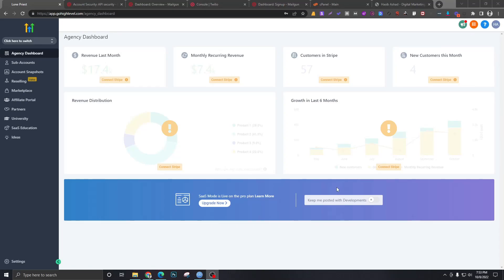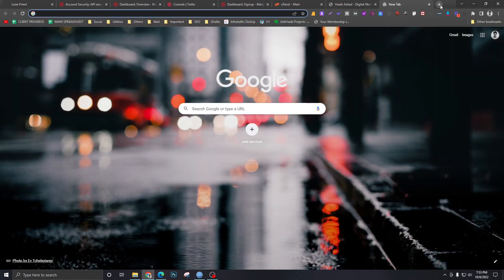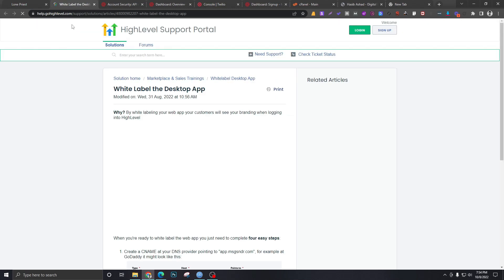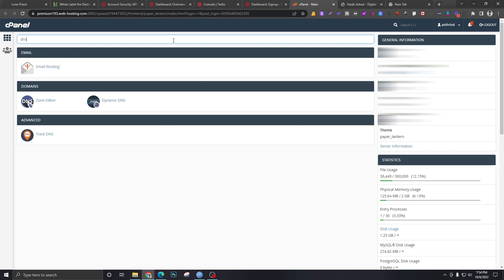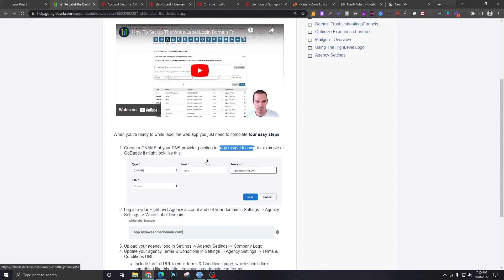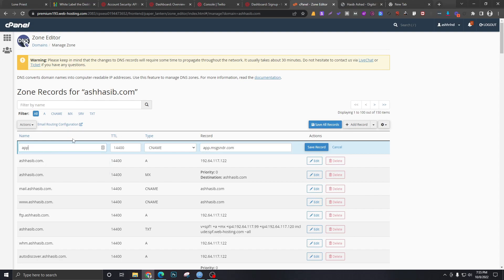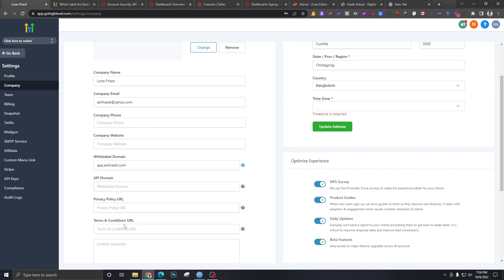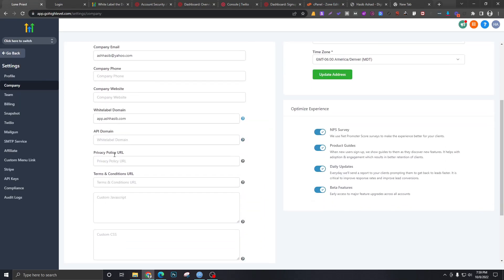GoHighLevel Tutorial For Beginners - 3. How To Add a Whitelabel Domain For Your Agency Account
FOR
✅ Weekly Coaching
✅ Members-only Discounts

In this video, you’re going to connect your own domain for your GoHighLevel agency account.

With that being said, here’s what I’m going to cover in this video.
- Set up a subdomain in your hosting
- connect A/CNAME records from HighLevel with your subdomain
- Connect the subdomain with your HighLevel account